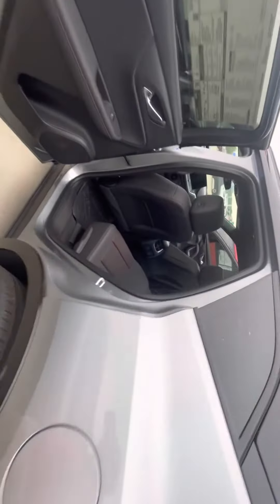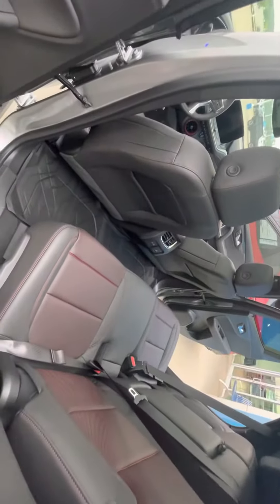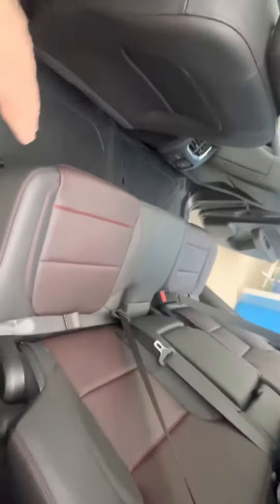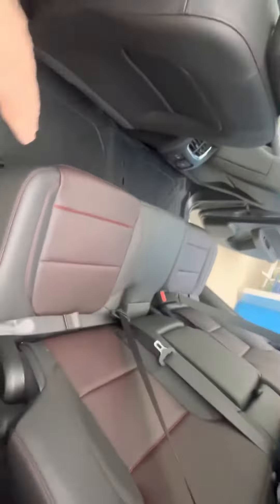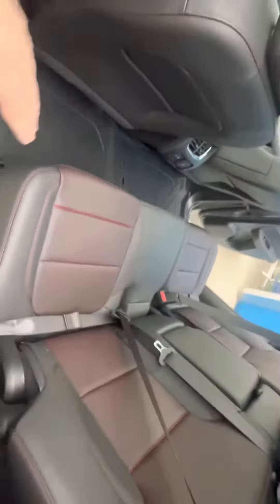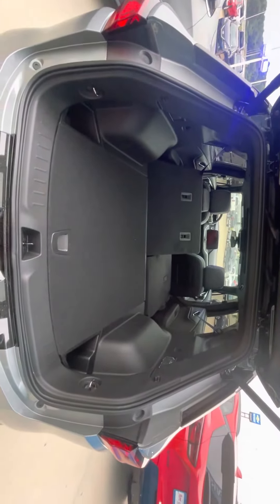2023 Chevy Blazer RT8562 for Shelbie Wayman